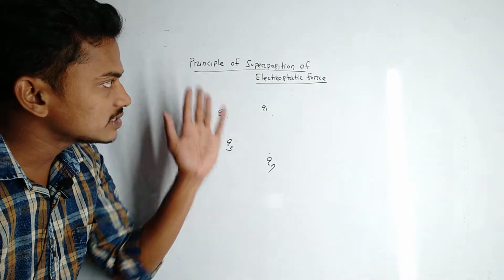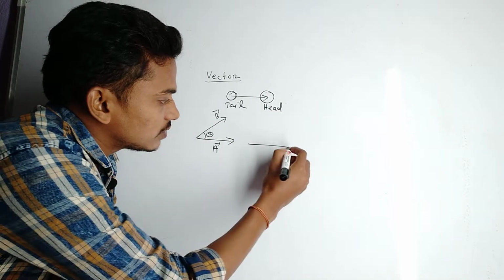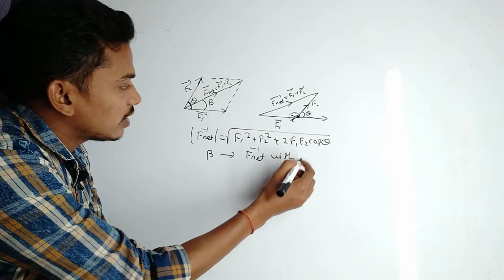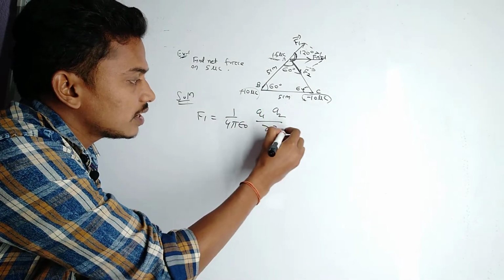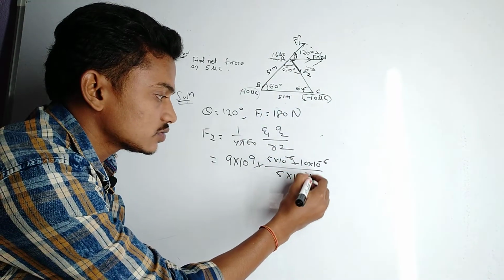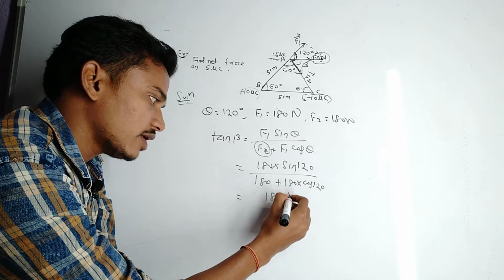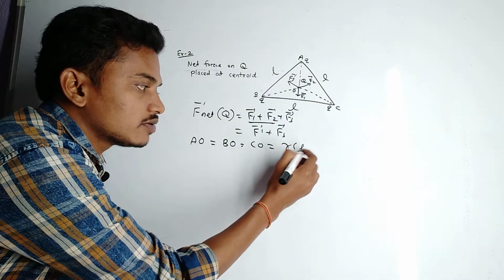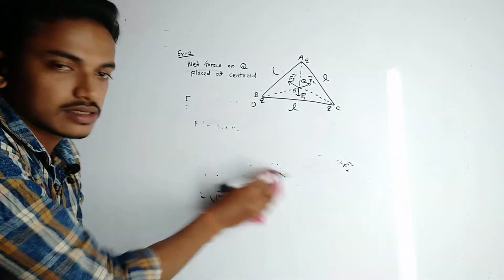Principle of superposition Of electrostatic forces. For JEE, NEET, CBSE & CHSE.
Debabrata Ku Giri. Msc(Physics) , Mphil, GATE (2019 , 2020), Inspire Schlor.
I discussed here some numericals related on principle of superposition of electrostatic forces.